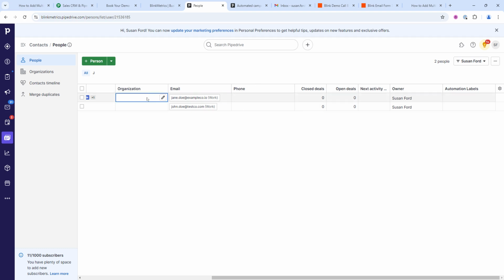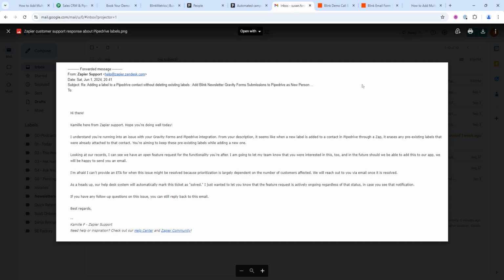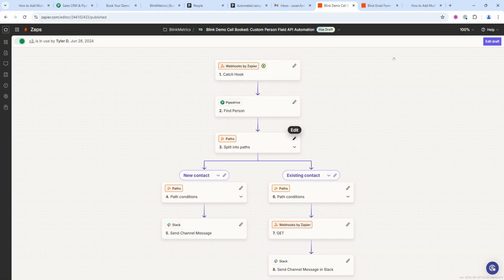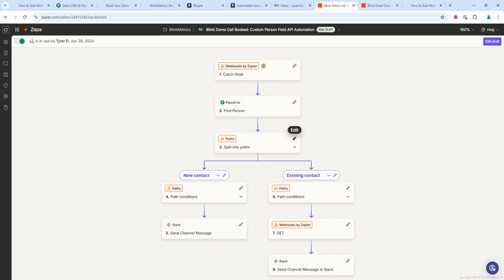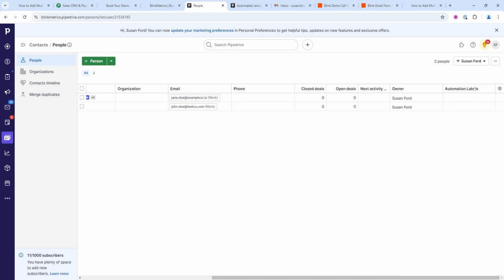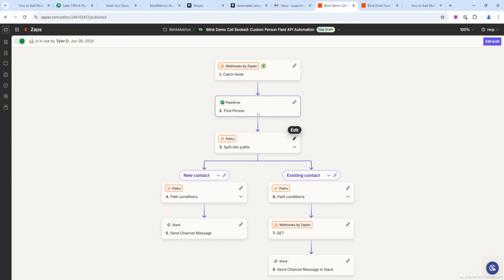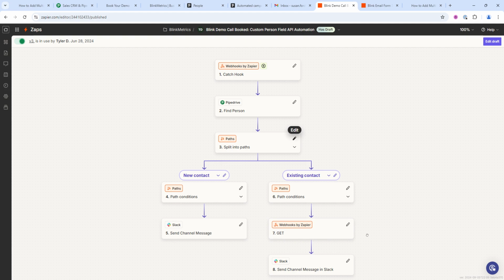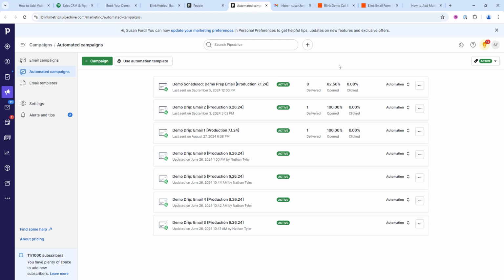Automating Label Updates in Pipedrive with Zapier 🚀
The video tutorial will walk you through exactly how to automate labeling in Pipedrive, without overwriting existing labels. Using fan-fave automation tool Zapier, watch how our team scheduled Pipedrive email campaigns to run using Pipedrive's custom field feature.

Who knew a Pipedrive automation with Zapier could be so easy?